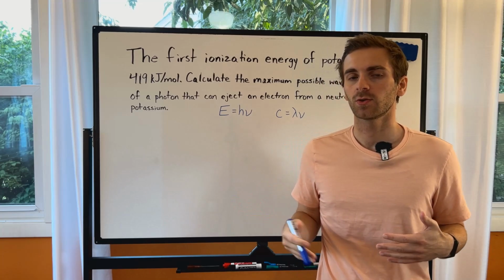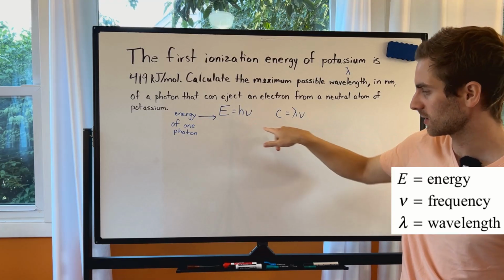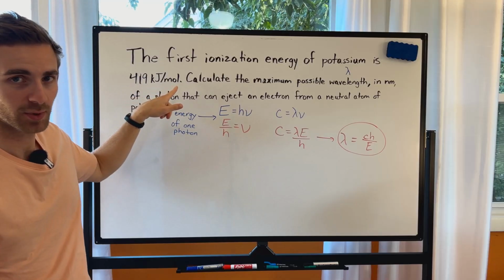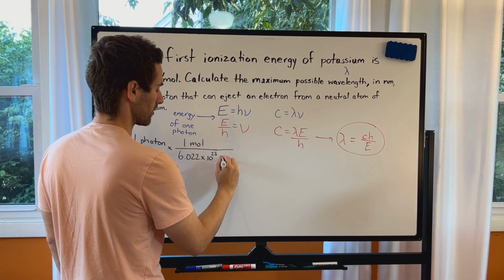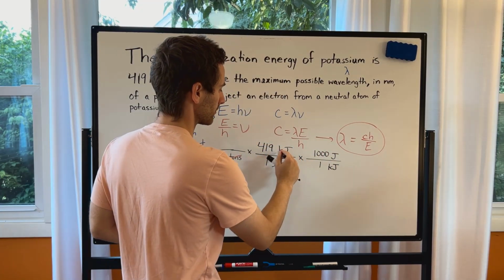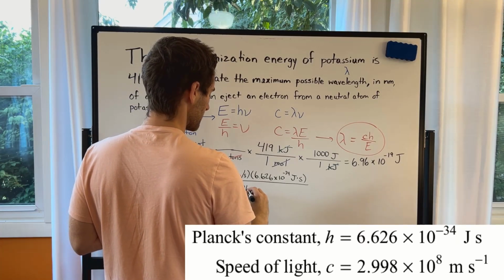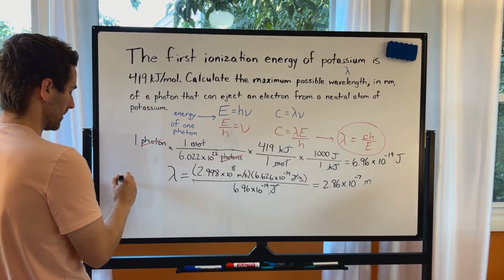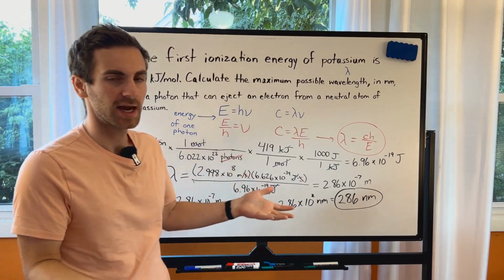Essential Skills for AP Chemistry 1E: Dimensional Analysis with Energy of Photons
In this video, I continue my series on Essential Skill #1 for AP Chemistry by applying dimensional analysis and mole conversions to energy of photon calculations. Specifically, we cover how to convert between energy per mole and energy per photon and how to tie it into the equations for energy, frequency, and wavelength of light.